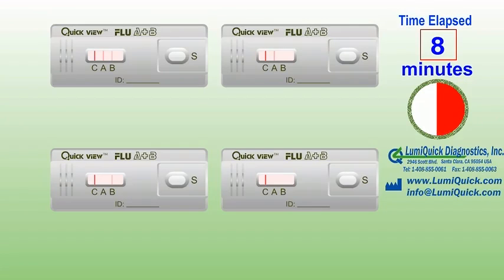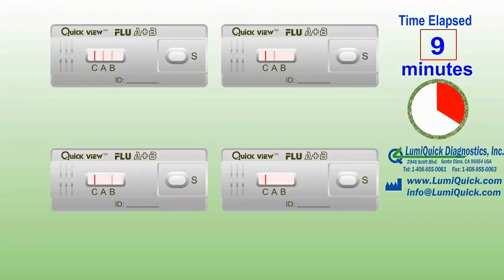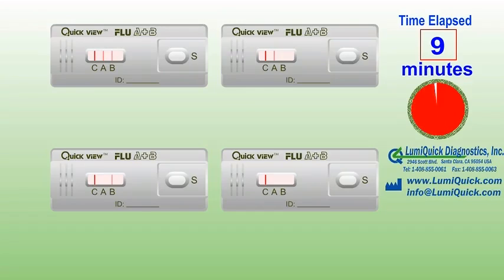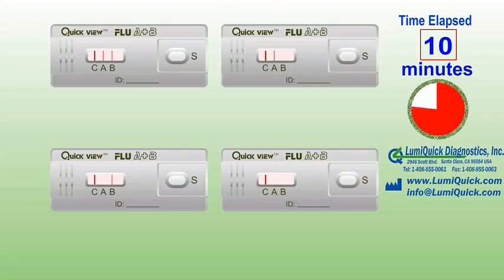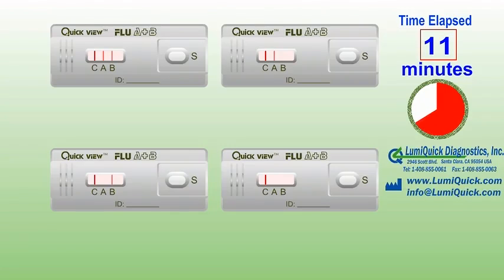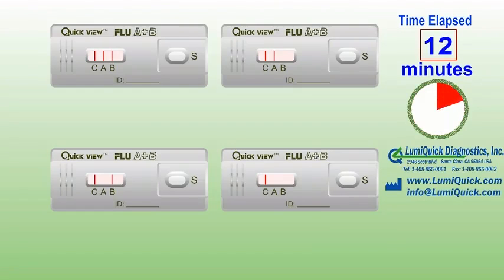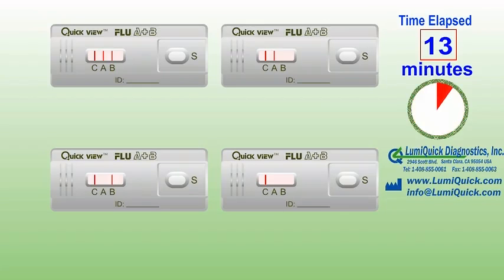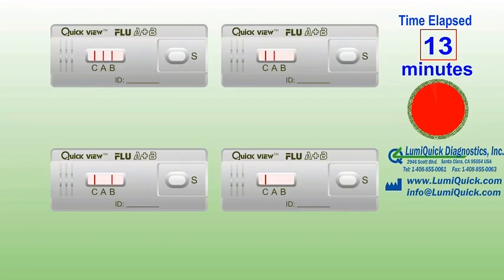Influenza A B Test